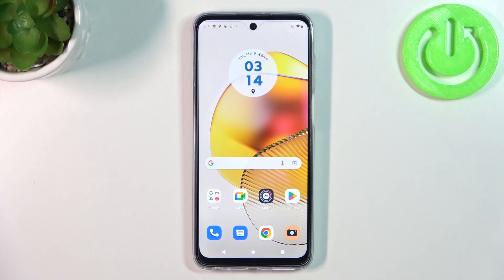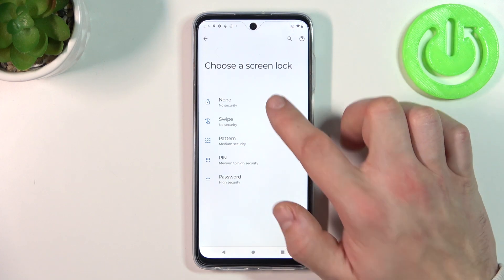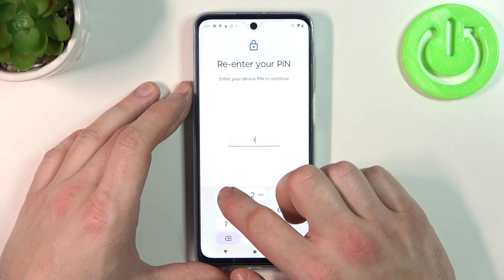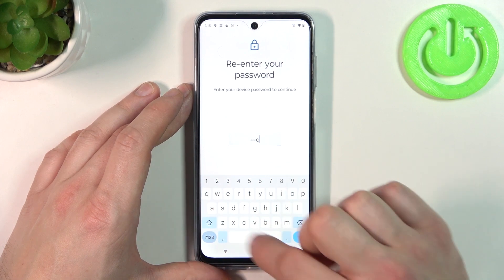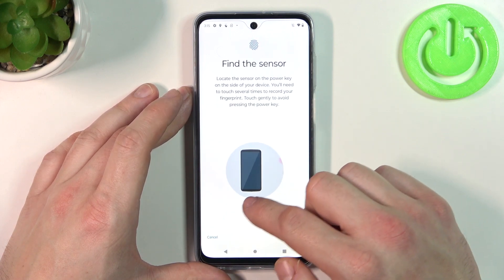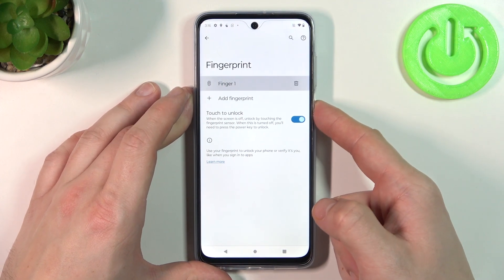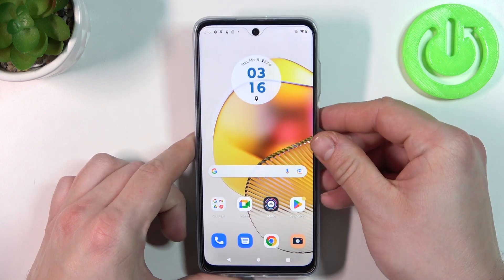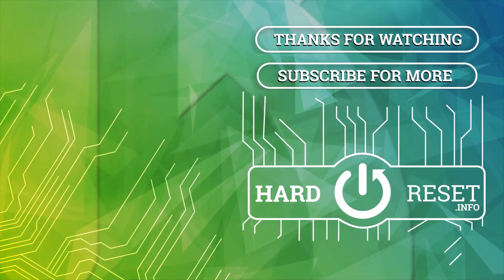Motorola Moto G73 - All Unlock Methods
This tutorial will help you figure out what unlocking methods are available for your MOTOROLA Moto G73. Take a look at the video to learn how you can unlock the lock screen of your MOTOROLA Moto G73 within minutes. Let us know what you think of the video. We'd love for you to like it and comment. Thank you and cheers!

All lock screen options on MOTOROLA Moto G73?
What lock screen options are available on MOTOROLA Moto G73?
All unlock methods on MOTOROLA Moto G73?
Lock screen methods on MOTOROLA Moto G73?